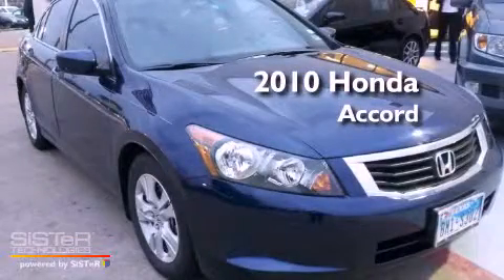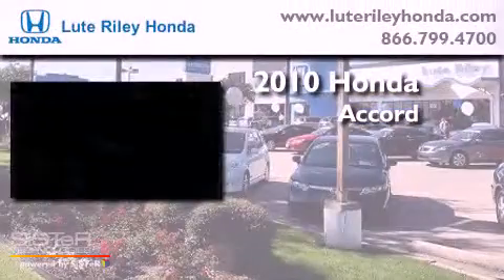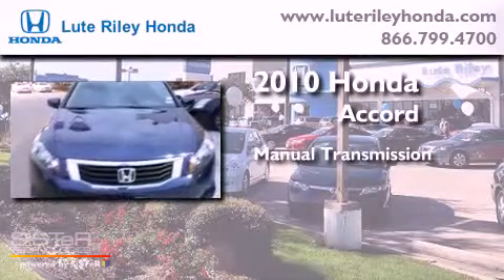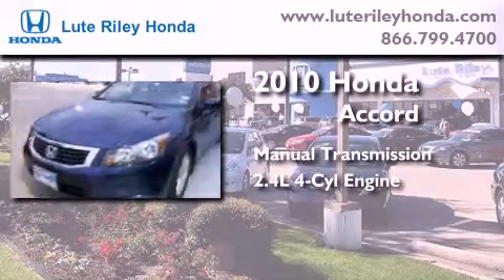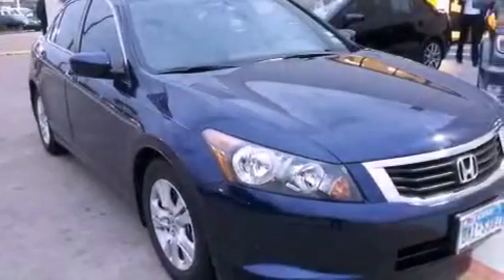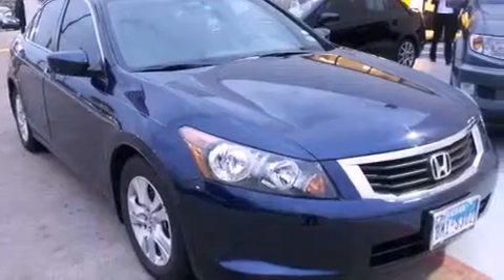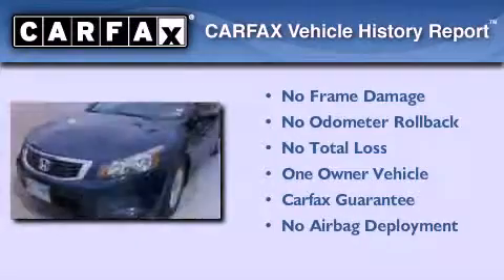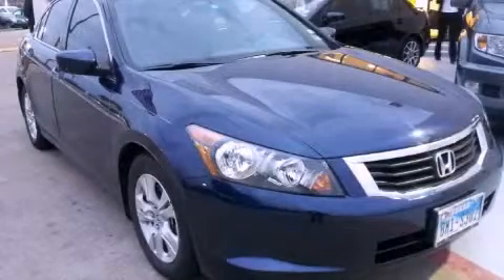2010 Honda Accord Richardson TX 75080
Year : 2010
 Make : Honda
 Model : Accord
 Engine : 2.4L I-4 cyl
 Trans . : Manual
 Exterior : Blue
 Miles : 35,635
 Interior : Gray

 Used 2010 Honda Accord Richardson TX